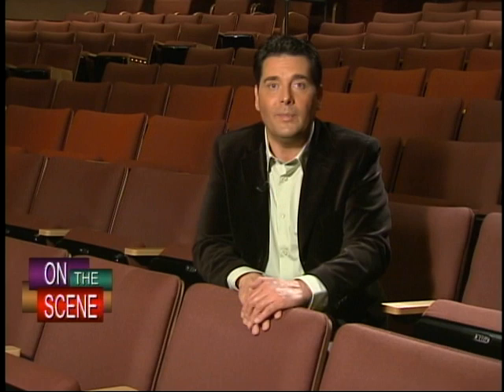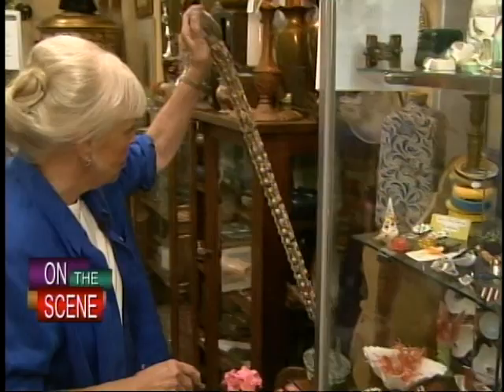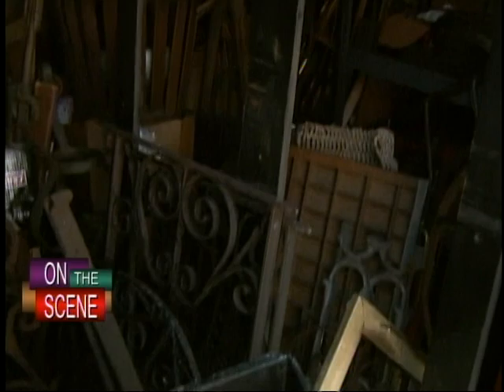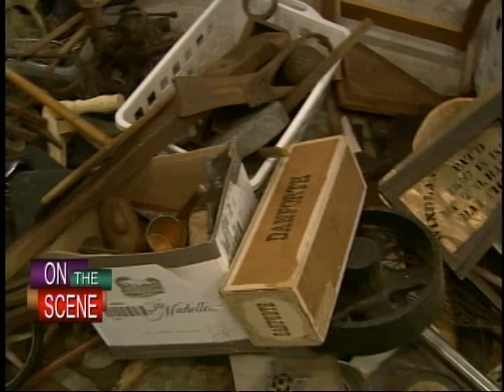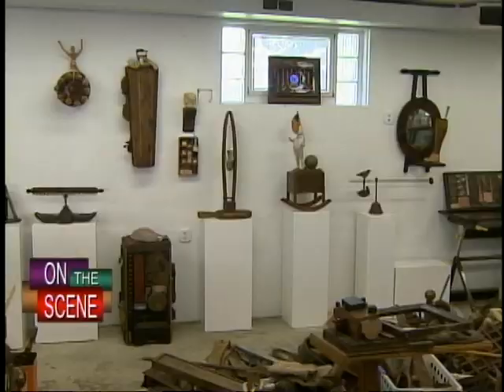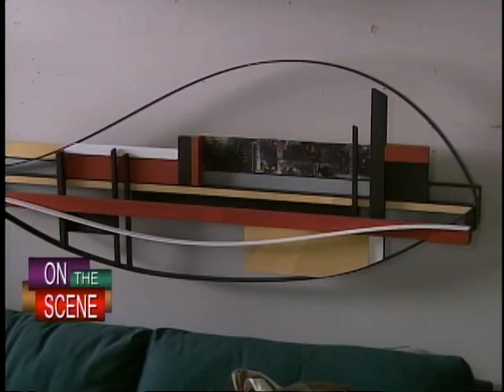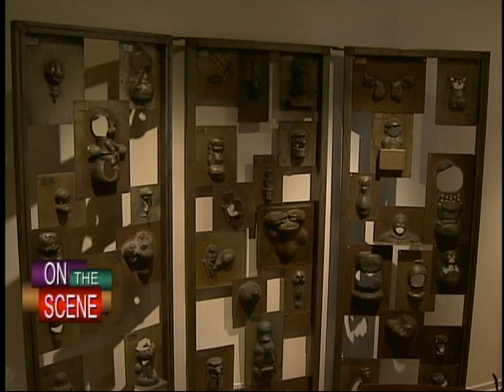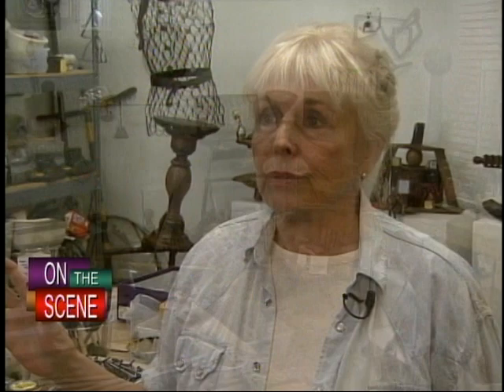Betty McGeehan artist interview / Channel 12 "On the Scene" with John Bathke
Interview with Artist Betty McGeehan on Channel 12 "On the Scene" with John Bathke